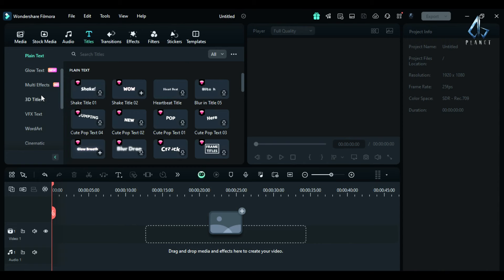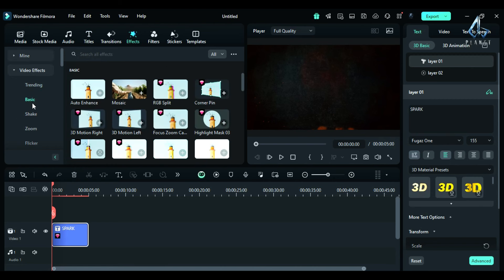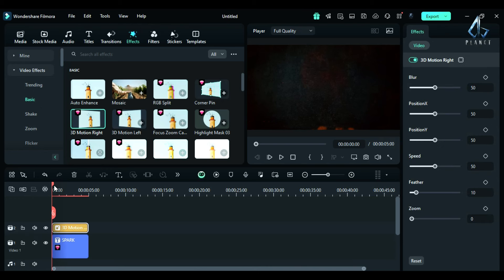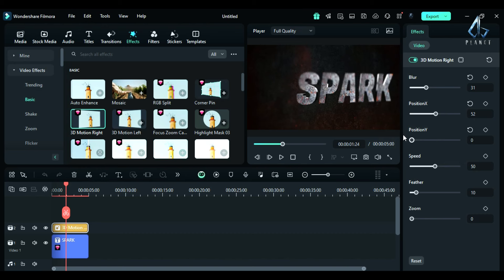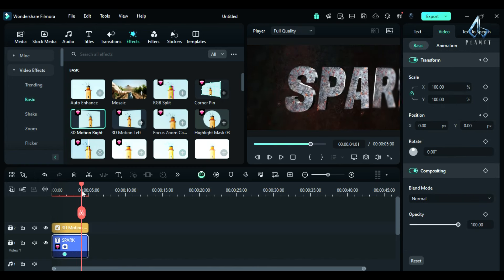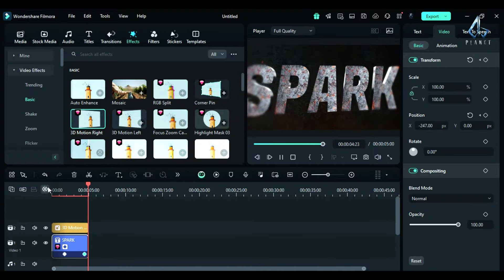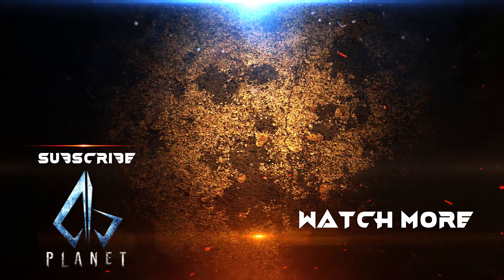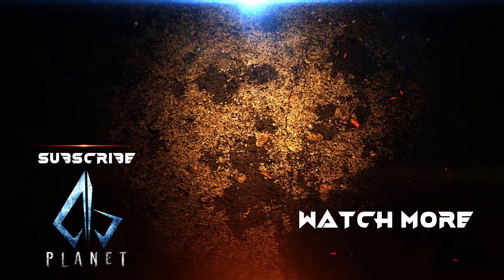Filmora 14's BEST Kept Secret: 3D Motion Effects! | New Effects in Filmora 14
Hey Guys, Abhishek here In this filmora tutorial video, Today in this video I will show you Filmora 14 New 3D Motion Effects. You can create a right and left 3D motion in Filmora.

The below link is for Filmora 13 beta:
▷ Filmora-Win：